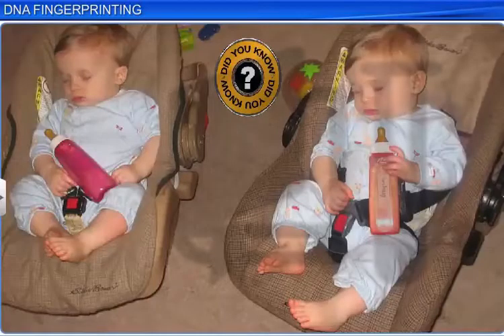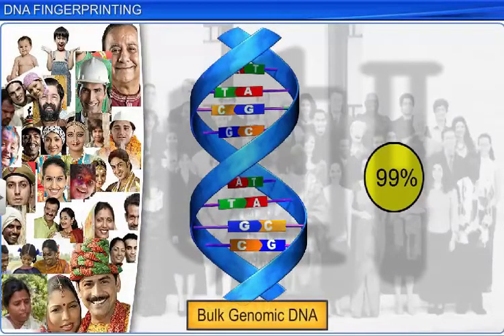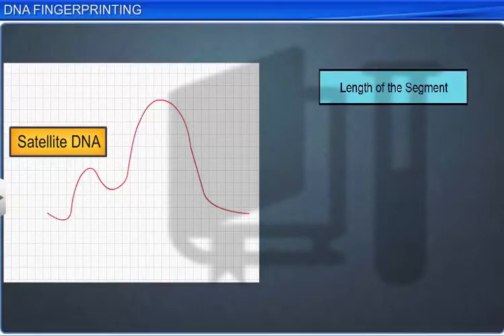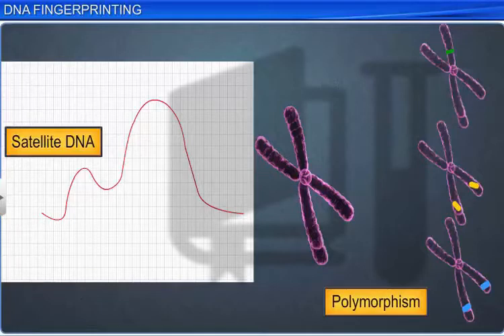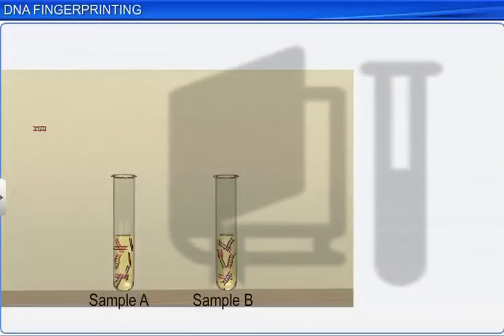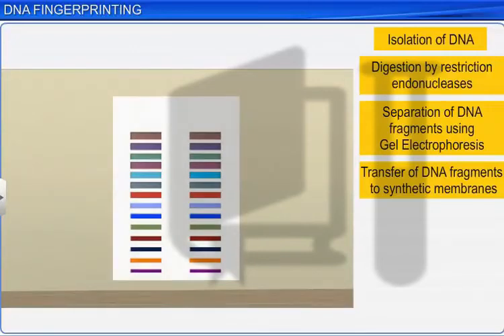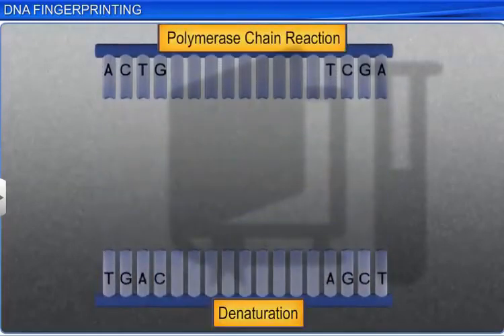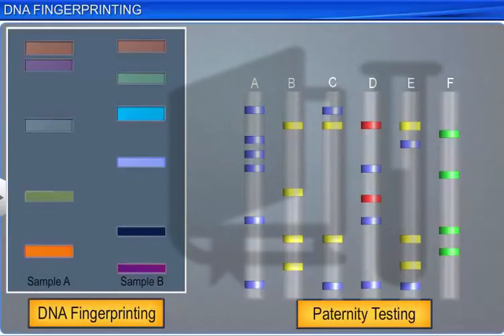CBSE Class 12 Biology, Molecular Basis of Inheritance – 16, DNA Fingerprinting